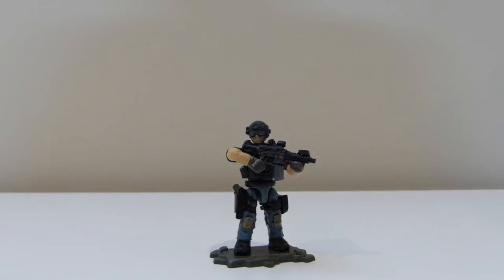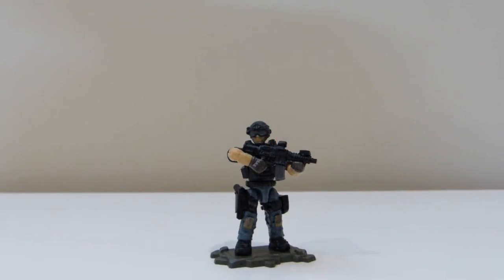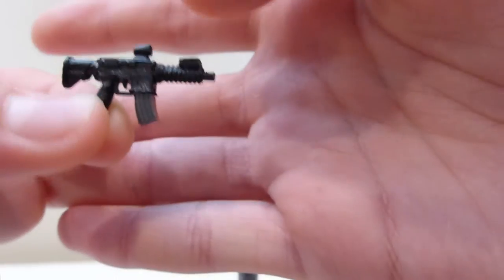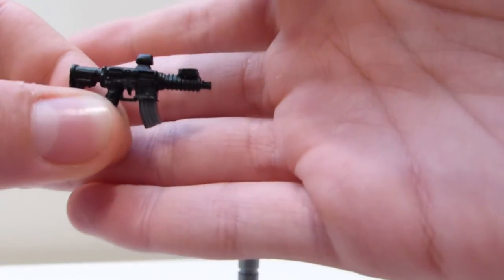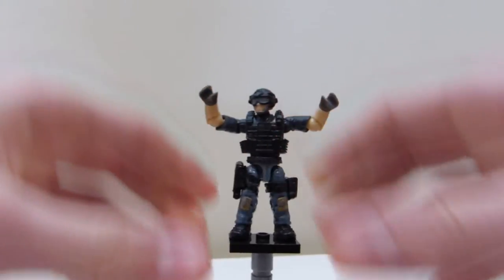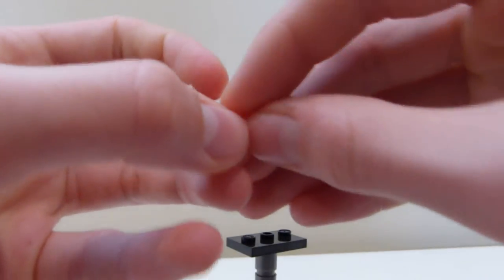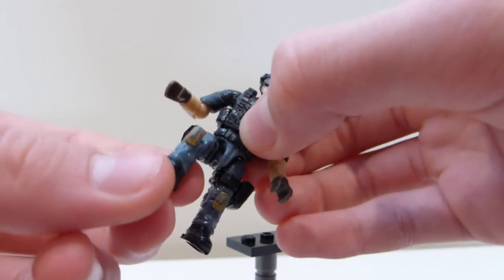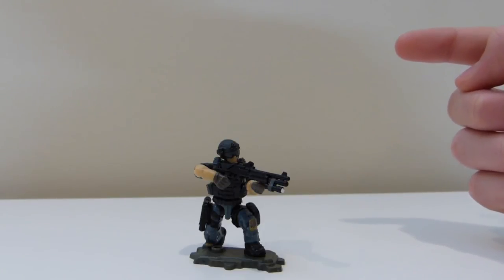Mega Construx CoD LAPD Swat Custom Figure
Hi everyone, this is a Las Angeles Swat operator custom figure that I made.